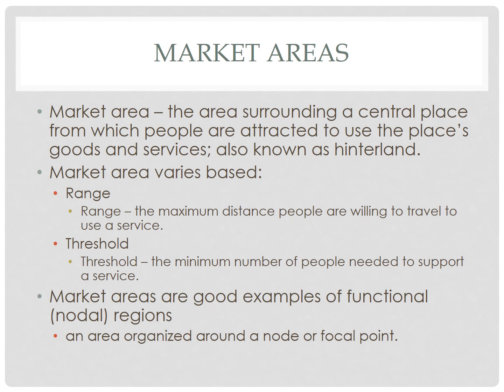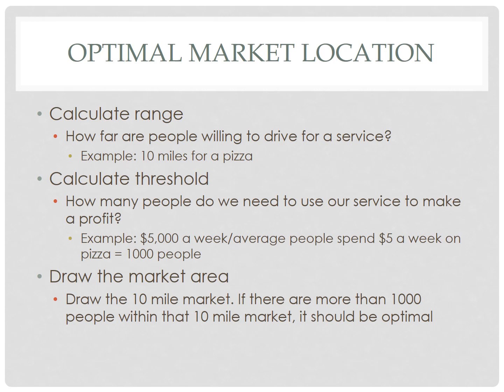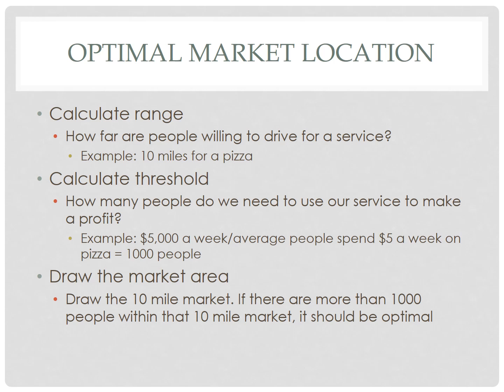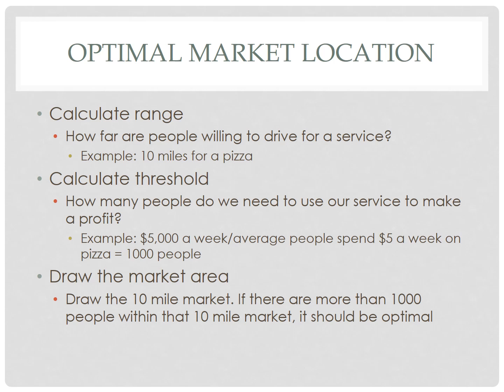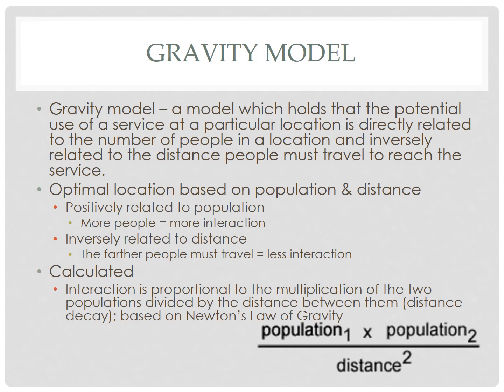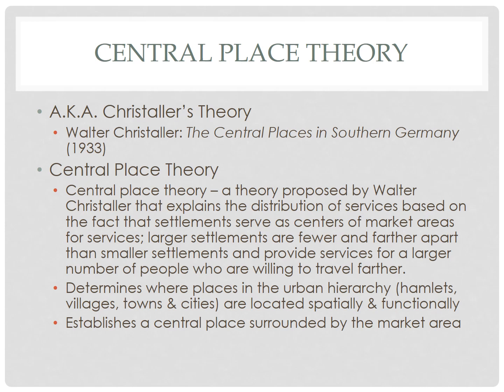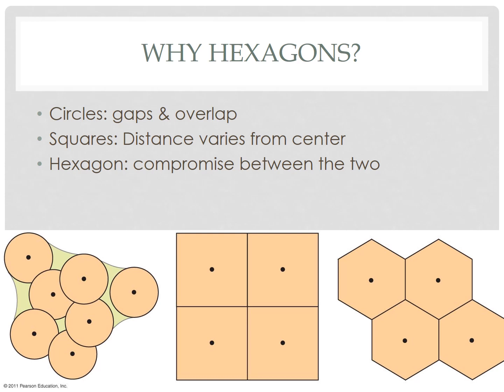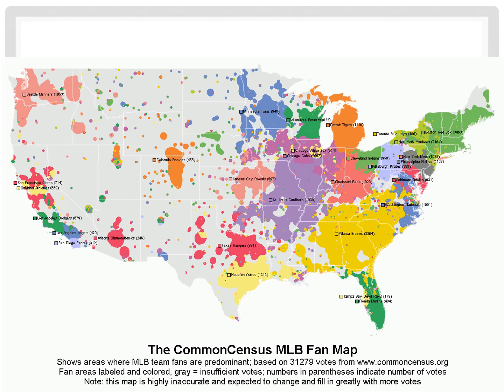Poleski 7.3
Cities & Urban Land Use, Lecture #3